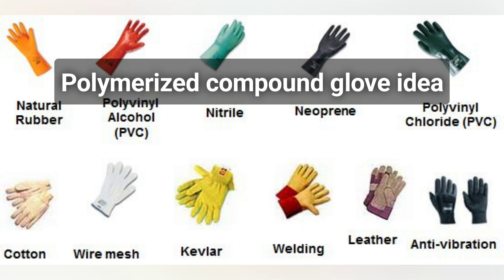It can zap people, be in Stirling generators, also flubbed the word which made this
I could put this into small air pumps, into iems & headphones/speakers because of the piezoelectrics I can have a very accurate fine control of the diaphragm used to pump and have make sound.

oh right, it can be synthetic skin too, for the ai to it's that want to walk amount us, or just regular humans guess.

or an outer skin is in a suit or similar for physical vr simulations and s*xual activity at a distance, same with cool types of video games that are far more realistic!

cochlear implant to hear would be easier and produce better sound.